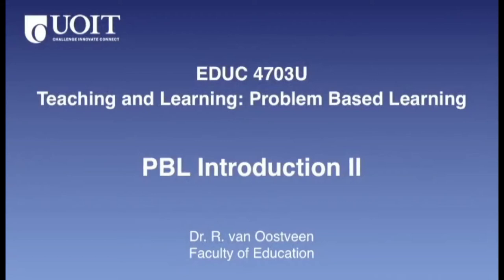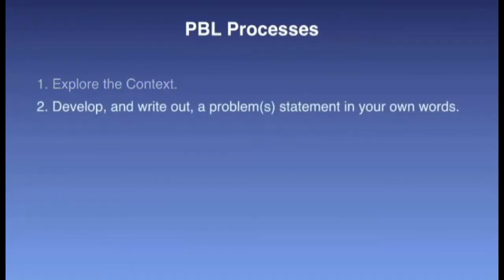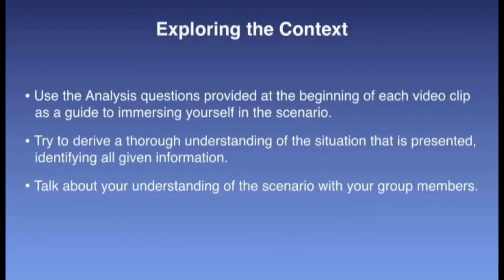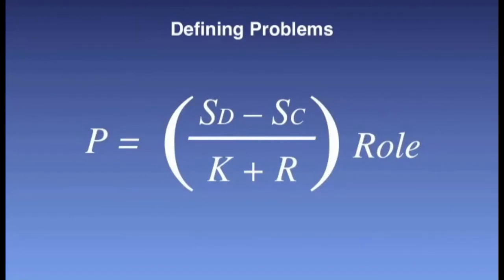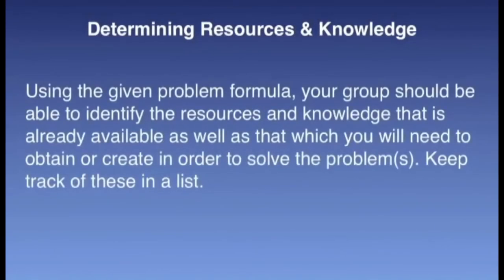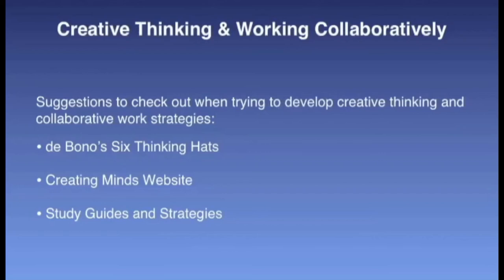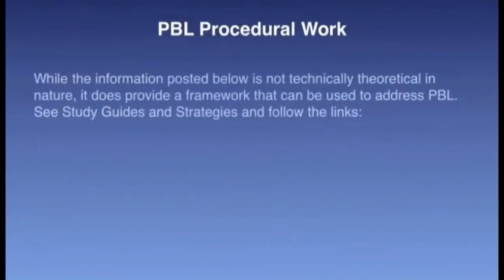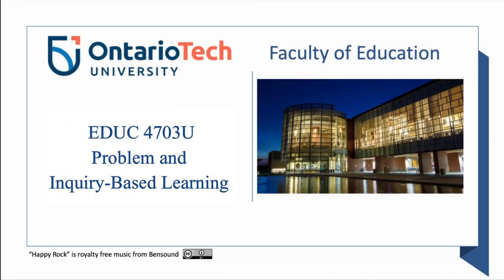Educ4703 Vidclip 3 2 2020